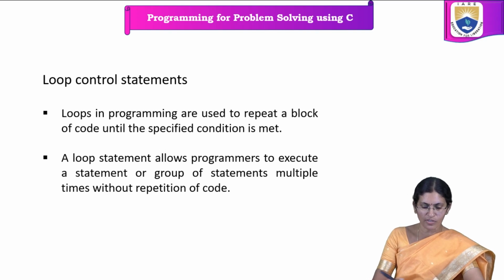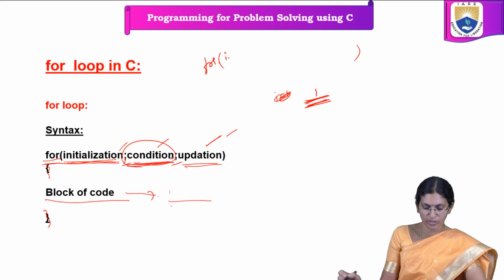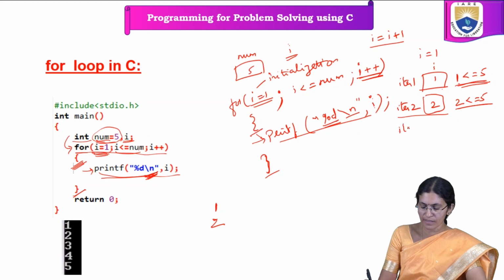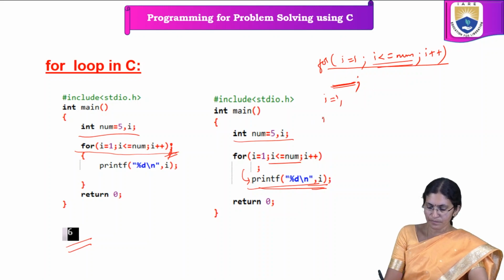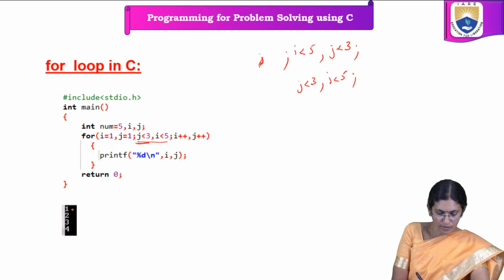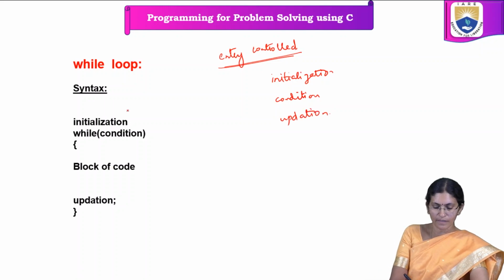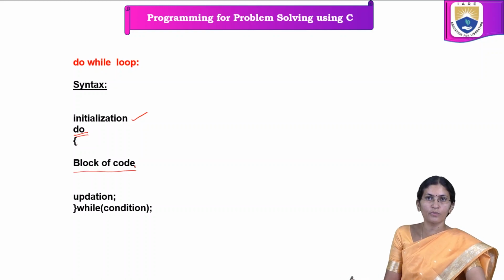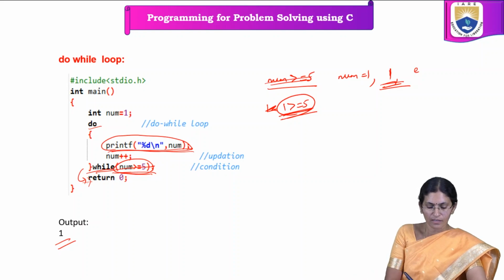Loop Control Statements in C for, while and do while loop by Dr. M Laxmidevi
Loop Control Statements in C for, while and do while loop by Dr. M Laxmidevi | IARE

Telangana, India.